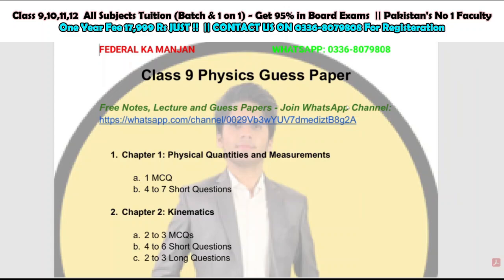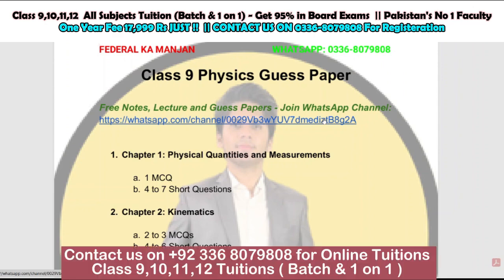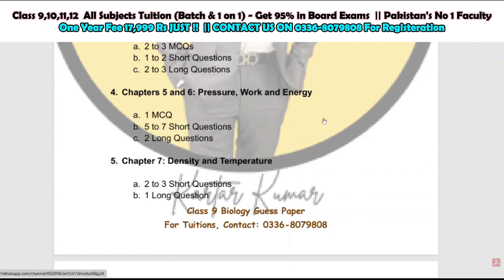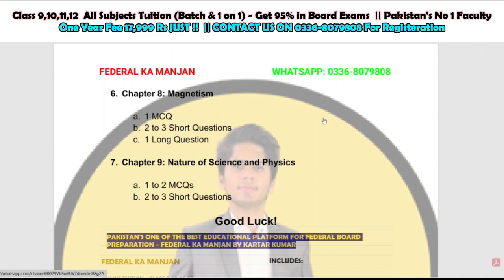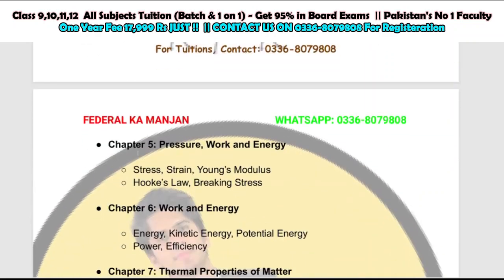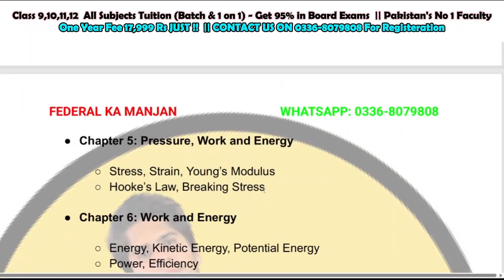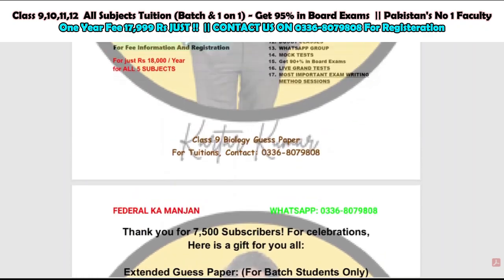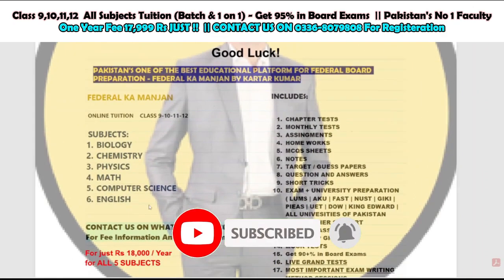Class 9 Physics Guess Paper | Most Important Questions | Federal Board 2025 | Class 9 NBF FBISE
Class 9 Physics Guess Paper
Class 9 Physics Most Important Questions Federal Board 2025

Federal Ka Manjan channel on WhatsApp for Free Notes, Lectures and Guess Papers